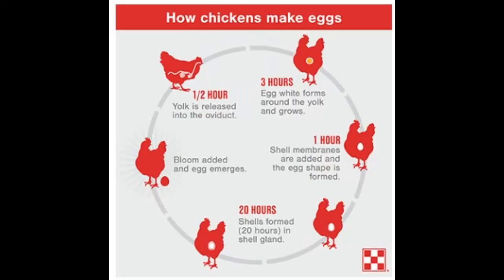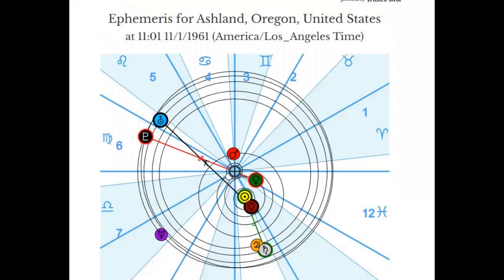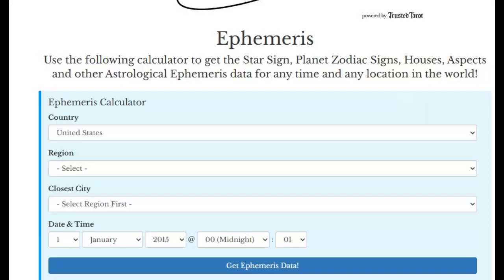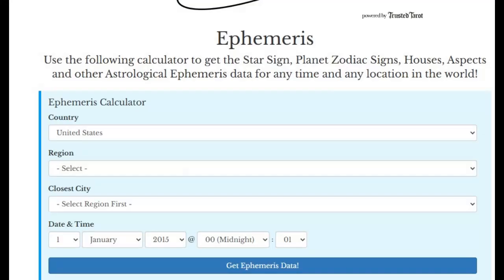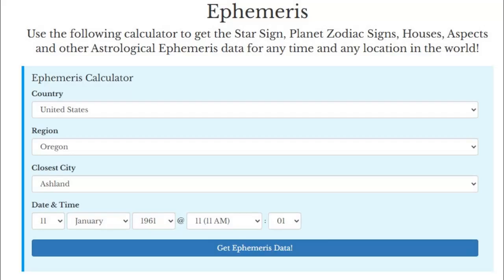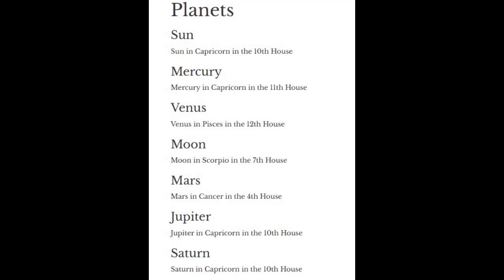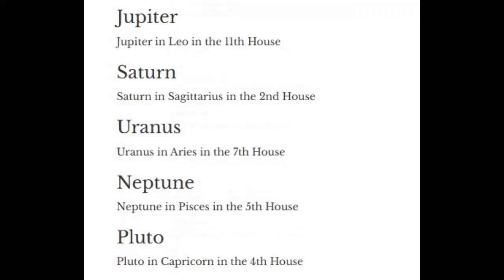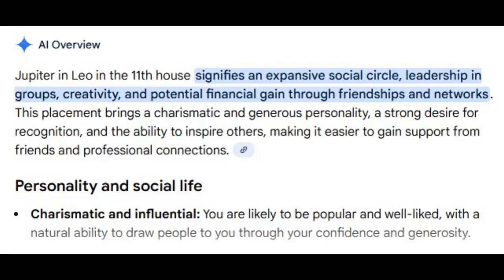How to Do Your Own Ephemeris Chart Free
Review of planet energy, solar system, day and night, physical location, the other planets, energy influences, life path creation and purpose.